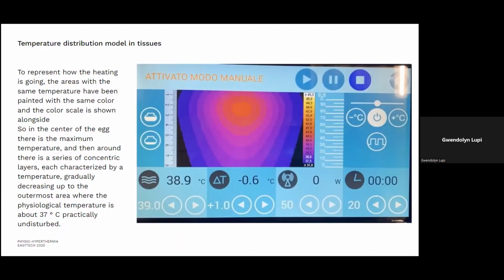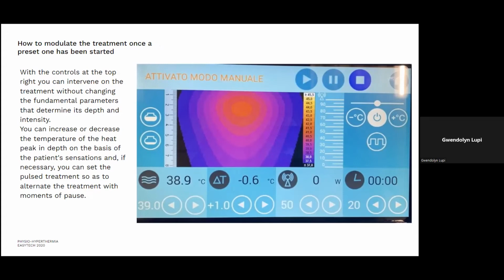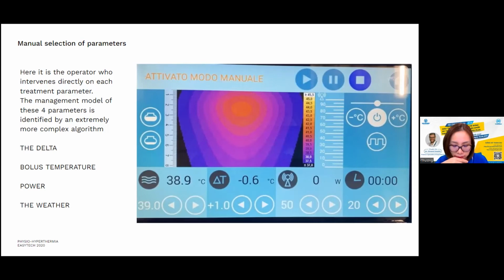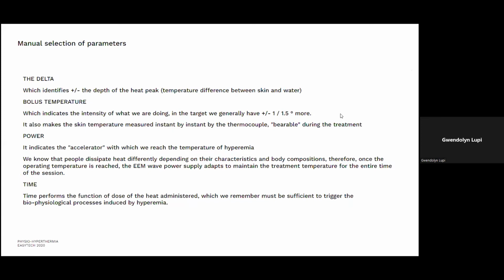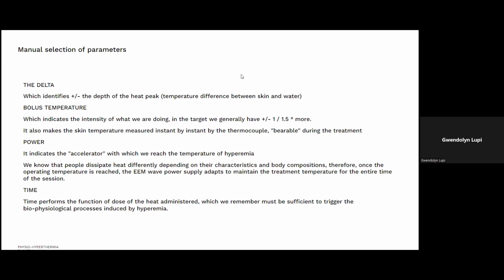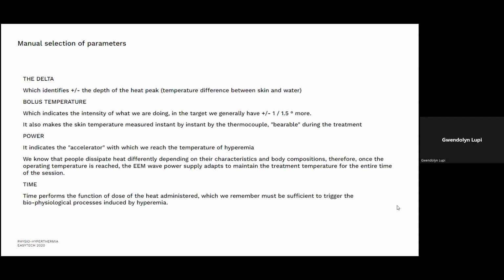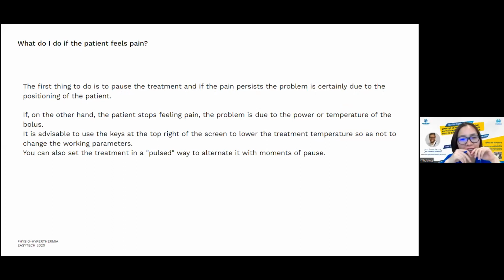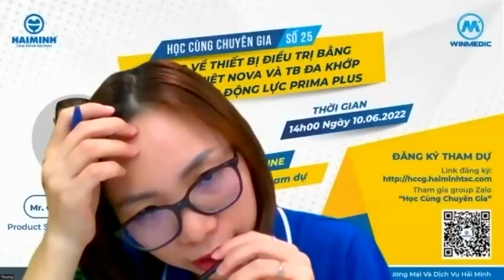HCCG So 25 - P2: Đào Tạo Về Thiết Bị Điều Trị Bằng PP Thấu Nhiệt Nova và PP Đẳng Động Lực Prima Plus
Chương trình Học Cùng Chuyên Gia của công ty thiết bị y tế Hải Minh và đang thu hút rất nhiều sự quan tâm của các bác sĩ trên toàn quốc. Đây là chương trình được tổ chức thường xuyên của thiết bị y tế Hải Minh phối hợp cùng các bác sĩ, chuyên gia đầu ngành về VLTL - PHCN tổ chức tại các tỉnh trên cả nước. Tổ chức chương trình thành công tại các tỉnh như: Phú Thọ, Nam Định, Thái Bình, Hải Dương, Lào Cai, Yên Bái… .. Lần này buổi hội thảo “HỌC CÙNG CHUYÊN GIA” số 25 với chuyên đề: “Đào Tạo Về Thiết Bị Điều Trị Bằng PP Thấu Nhiệt Nova và TB Đa Khớp“. Chuyên Gia Mrs Grazzini. Tổ chức time. ♦ Buổi hội thảo sẽ được tổ chức vào lúc: 14h00 - 16h00 ngày 08 tháng 6 năm 2022. ♦ Hình thức học: Học trực tuyến: Thông qua zoom.
✅Group Facebook: Group Học Cùng Chuyên Gia:
✅Tải ứng dụng Vrehab trên điện thoại tại: https: // vrehab . vn
THIẾT BỊ Y TẾ HẢI MINH (Công ty TNHH thương mại và dịch vụ Hải Minh) Hotline: - Zalo: 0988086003 - Email: * HM Miền Bắc: VP1003, Tòa Gold Tower, số 275 Nguyễn Trãi, Q.Thanh Xuân, TP.Hà Nội - ĐT: 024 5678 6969 * HM Miền Trung-TN: Số 103 Dương Trí Trạch - P.An Hải Bắc - Q. Sơn Trà - TP. Đà Nẵng - Tel: * HM Miền Nam: Phòng khám Winmedic, 22 Bùi Thị Xuân, Phường 2, Quận Tân Bình, TP.